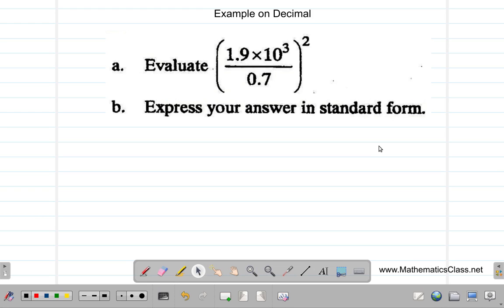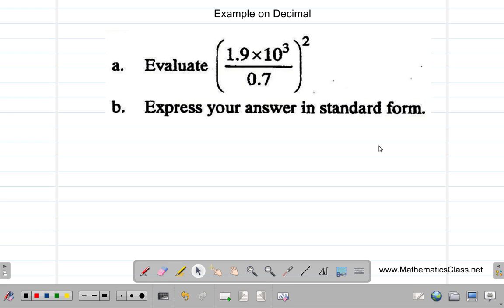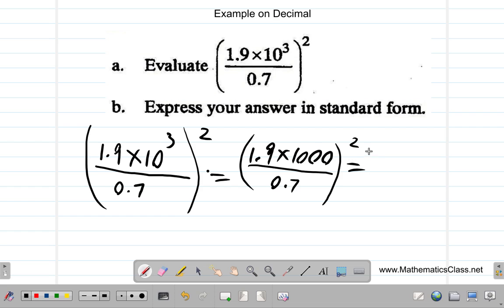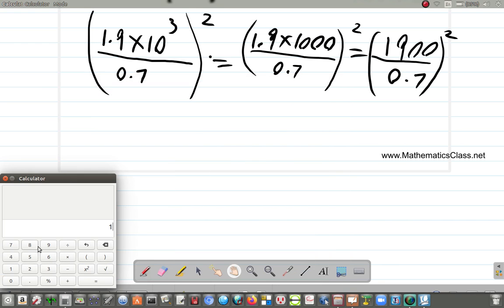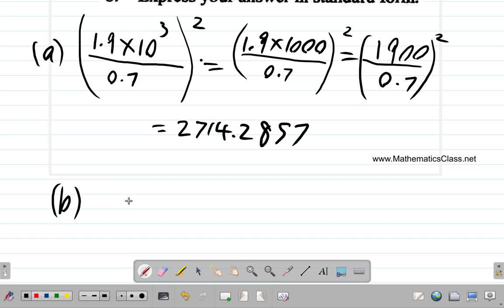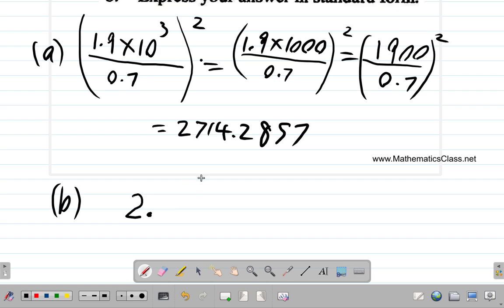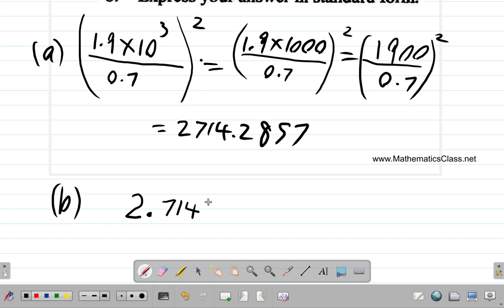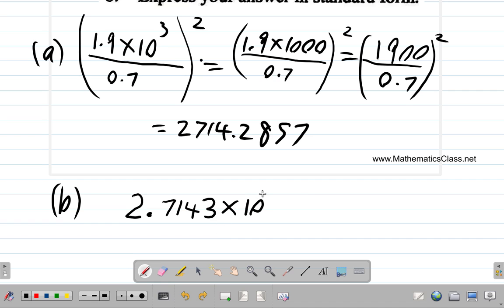Decimal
Mathematics Class